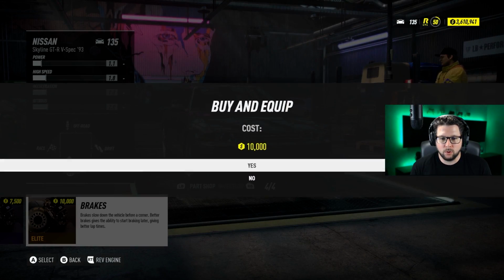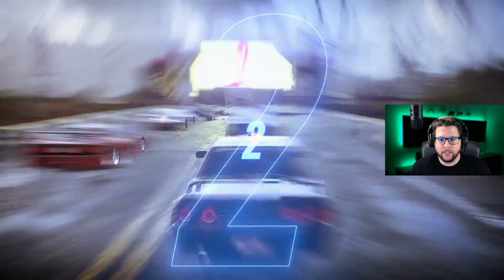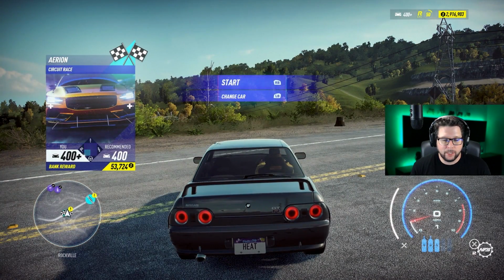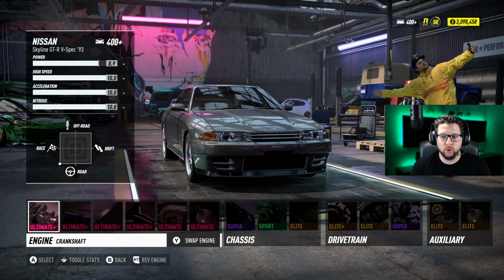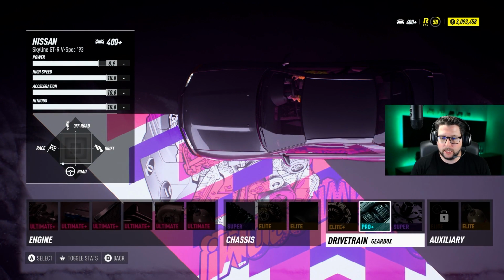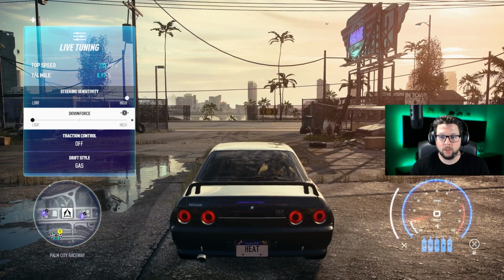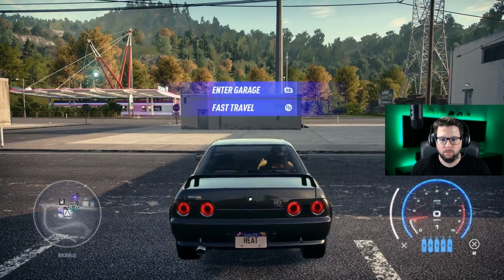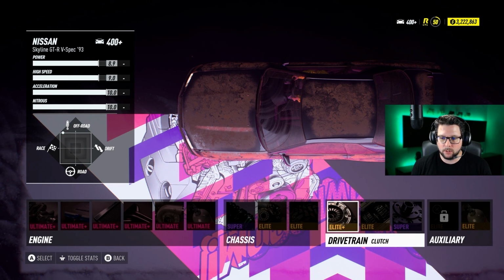FINALLY the R32 Godzilla Builds | NFS Heat 1993 Nissan Skyline GT-R Build Guide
Welcome to the Militia Gaming Community, I'm Trigger and this video is all about the R32 GT-R in Need for Speed Heat.

Video Sections:
Track Build - 9:03
Drag Build - 12:15
Drift Build - 15:40
Off-Road Build - 18:52

Thanks ahead of time for watching!